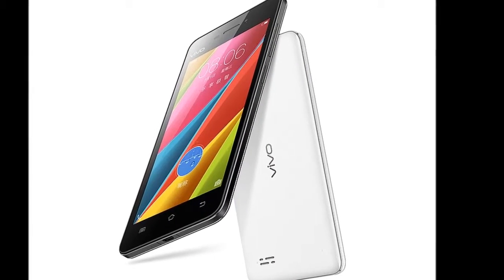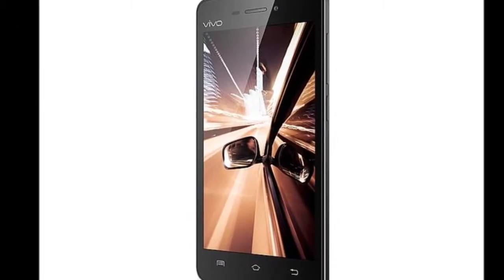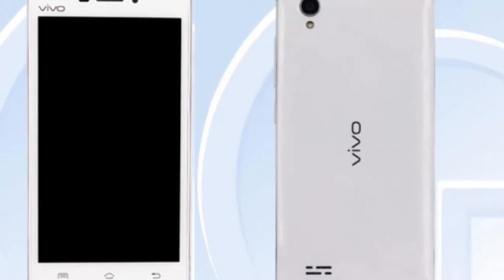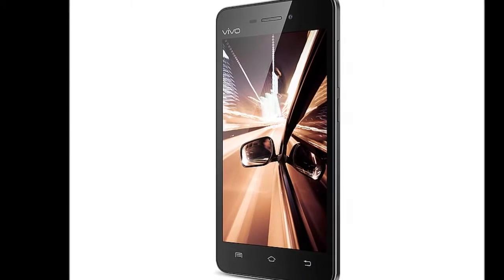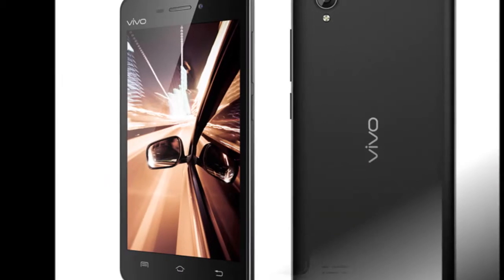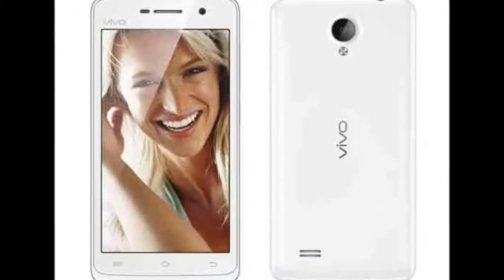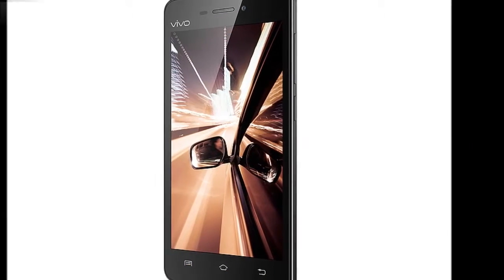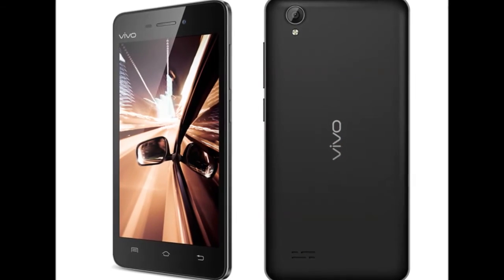Vivo Y31A With 4.7-Inch Display, Qualcomm Snapdragon 410 SoC Launched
Vivo last month launched its budget Y31 smartphone and has now launched a new variant dubbed Y31A in China. The smartphone is listed on the company website and is available to buy via China Telecom carrier at CNY 999 (roughly Rs. 10,200). The handset's availability outside China is not yet known.

The Vivo Y31A is a dual-SIM supporting smartphone that runs FunTouch OS 4.5, based on Android 5.0 Lollipop. The handset features a 4.7-inch qHD (540x960 pixels) resolution IPS display and is powered by the quad-core Qualcomm Snapdragon 410 processor, clubbed with 1GB RAM and Adreno 306 GPU.

The budget handset houses 16GB of inbuilt storage, which can be expanded via microSD card (up to 128GB). It sports an 8-megapixel autofocus rear camera with f/2.0 aperture and LED flash, along with a 2-megapixel front-facing camera. The smartphone camera can record and playback videos in full-HD resolution. The Vivo Y31A on the connectivity front features 4G, Wi-Fi, Bluetooth 4.0, GPS, FM radio, and Micro-USB connectivity.

The Vivo Y31A measures 137.2x68.7x8.3mm, weighs 141 grams and is backed by a 2100mAh battery. The device also supports accelerometer, proximity sensor, and photosensitive sensor.

Vivo earlier this month launched one of the first smartphones in the world featuring 6GB of RAM - the Vivo Xplay5 Elite. The handset features a dual curved 5.43-inch Super Amoled display with QHD (1440x2560 pixels) resolution. It is powered by Qualcomm's flagship chipset, the quad-core Snapdragon 820 SoC clocked at 2.15GHz, paired with 6GB RAM and Adreno 530 GPU. Some of the other features of the device are 16-megapixel rear camera; 8-megapixel front-facing camera; 4G LTE; 128GB inbuilt storage, and 3600mAh battery.